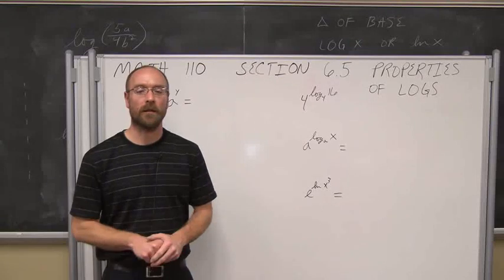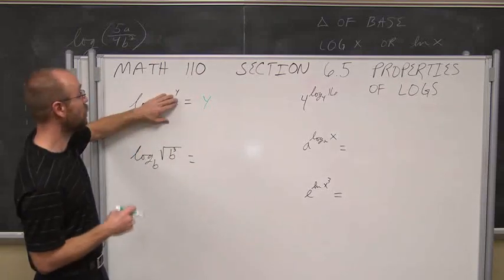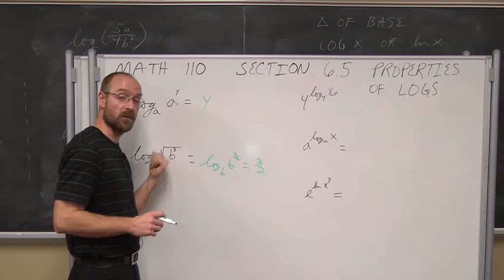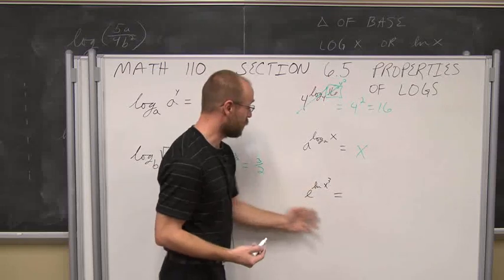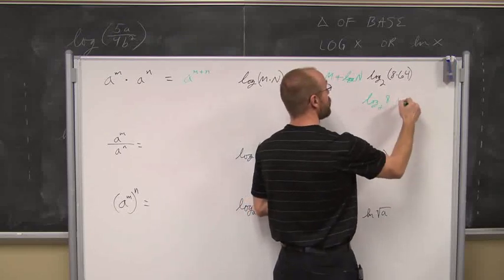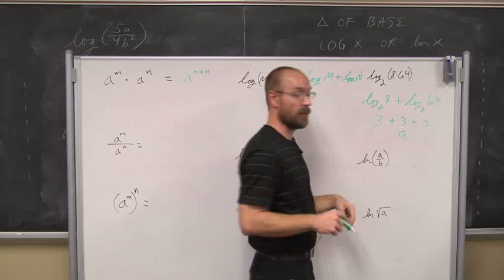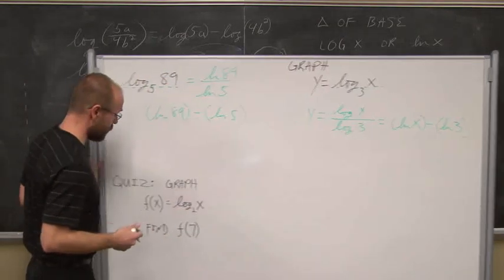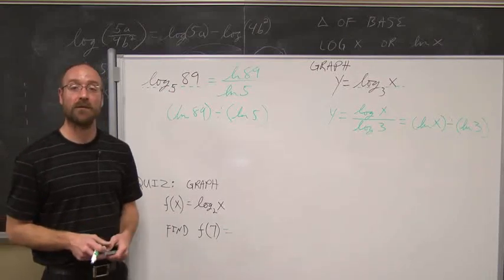College Algebra Section 6.5 Properties of Logarithims